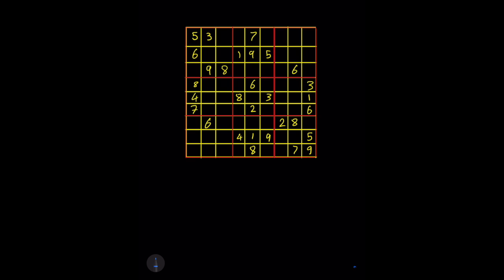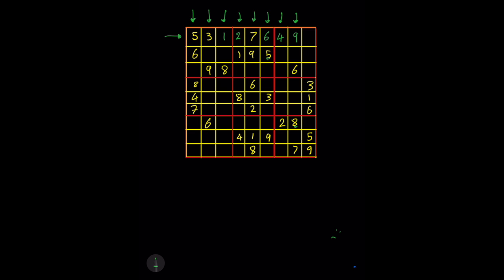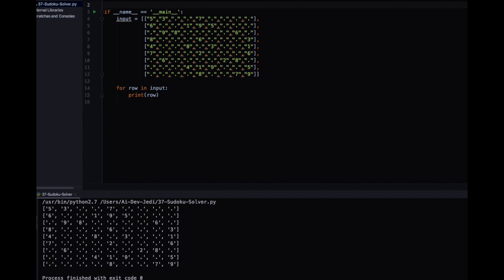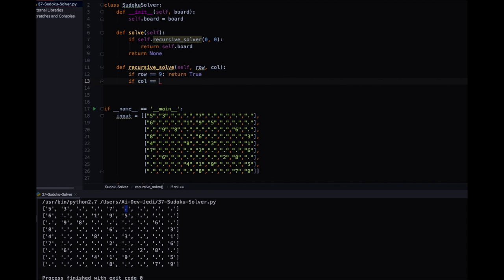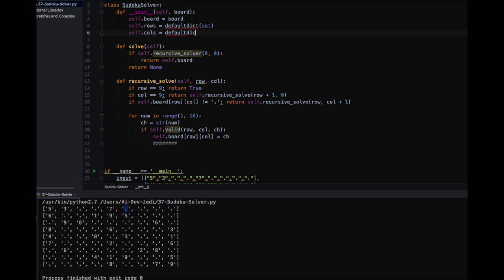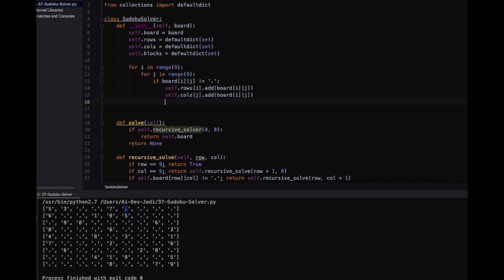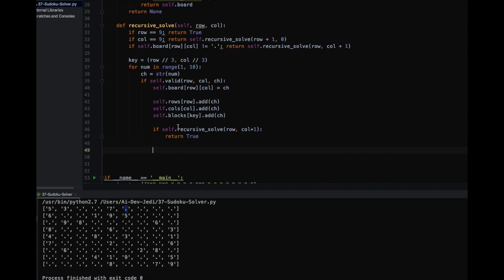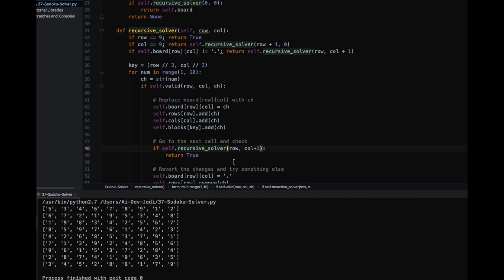Sudoku Solver (Backtracking)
Leetcode coding problem 37 (Hard): Write a program to solve a Sudoku puzzle by filling the empty cells.

Step by step problem solving  using backtracking.

// MY RECOMMENDATIONS:
Great "Machine Learning" Book:
📚 Hands-On Machine Learning with Scikit-Learn, Keras, and TensorFlow

Great  "System Design" Book:
📚 Designing Data-Intensive Applications